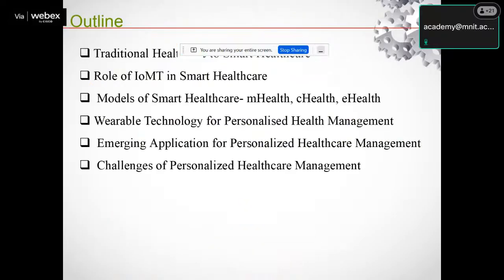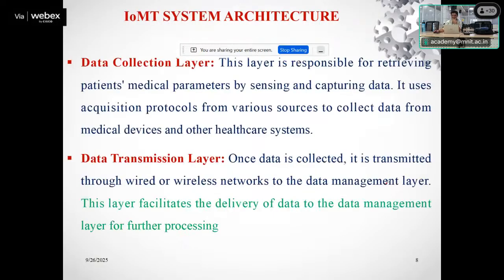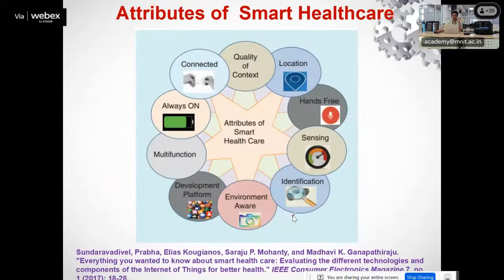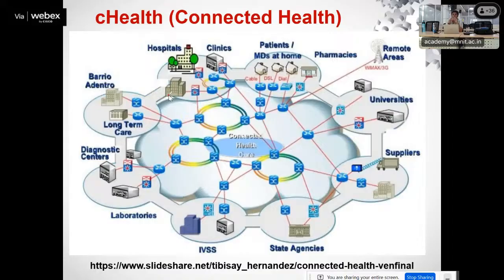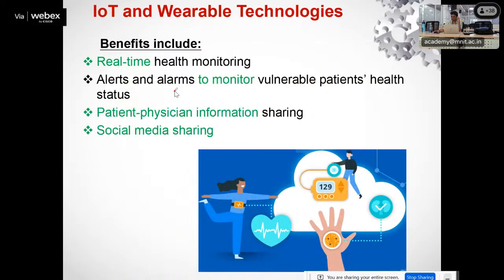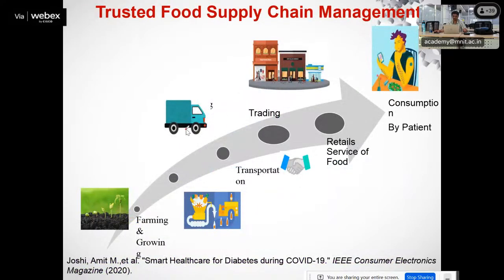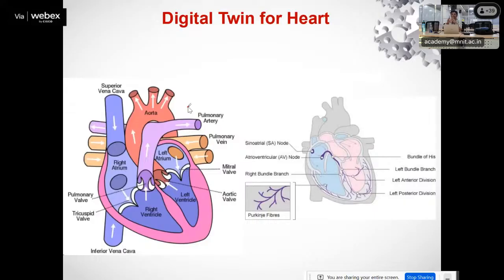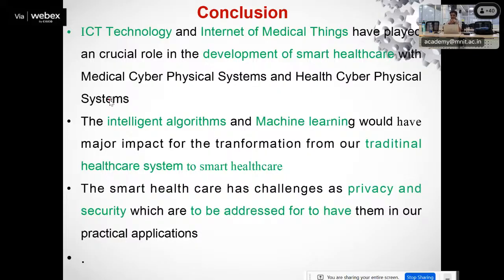Day-5 Session-1 Smart Healthcare Technology: Challenges & Opportunities